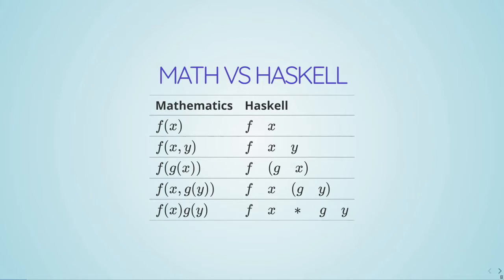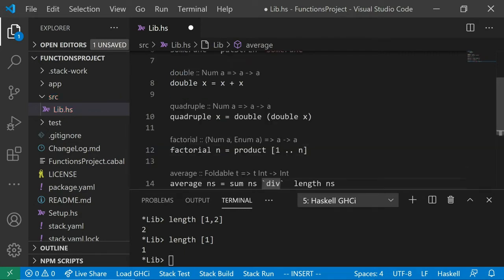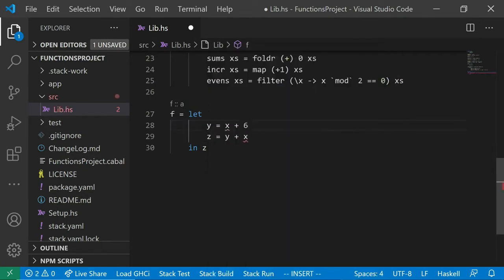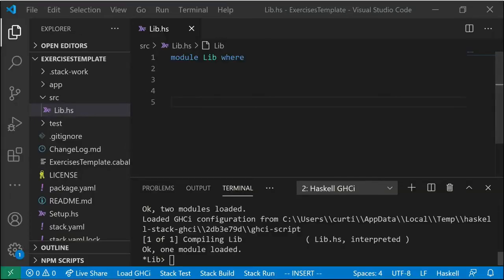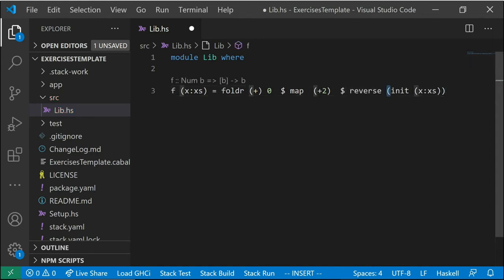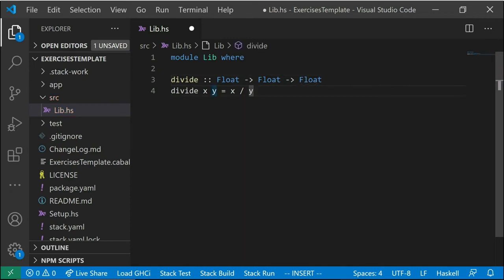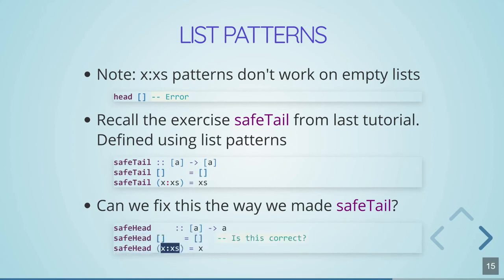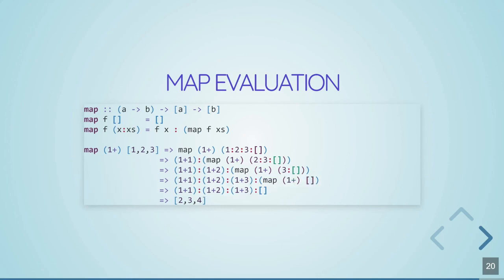Haskell Course for Beginner - Function